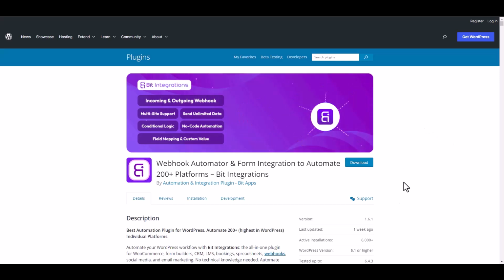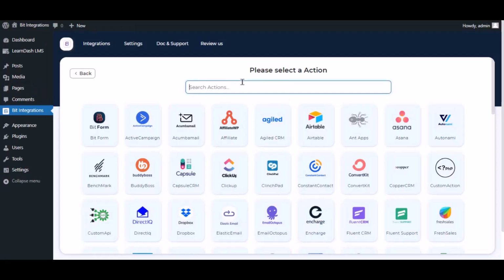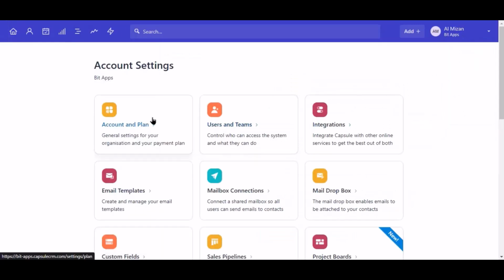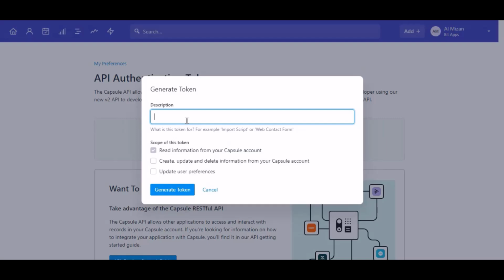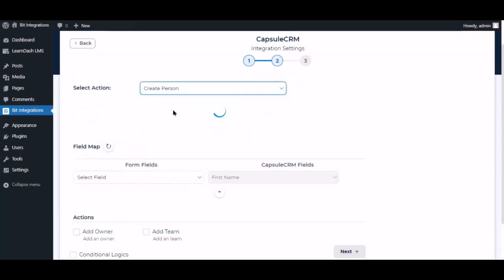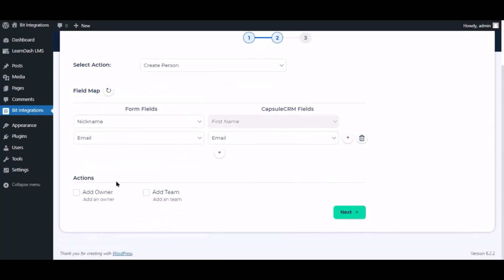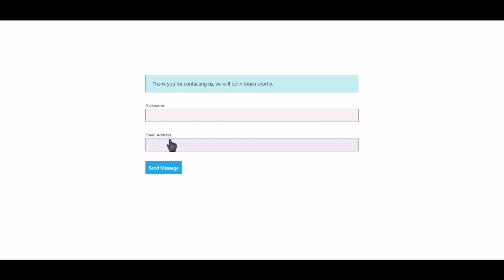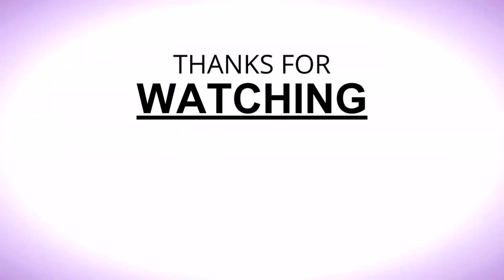Integrating SureForms with Capsule CRM | Step-by-Step Tutorial | Bit Integrations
📝 Integrate SureForms with Capsule CRM | Bit Integrations Tutorial

📌 Elevate your data management game! In this tutorial, we delve into the seamless integration of SureForms, a powerful form builder plugin, with Capsule CRM, a comprehensive CRM platform designed to optimize customer relationships and data organization.

Join us as we guide you through the step-by-step process of seamlessly connecting SureForms with Capsule CRM using the Bit Integrations WordPress plugin. Discover how to effortlessly collect, manage, and leverage customer data for enhanced CRM workflows.

Key Topics Explored:
✅ Integration of SureForms with Capsule CRM using Bit Integrations WordPress plugin.